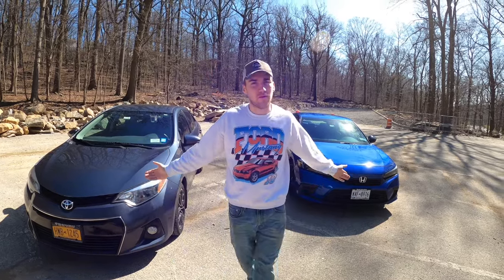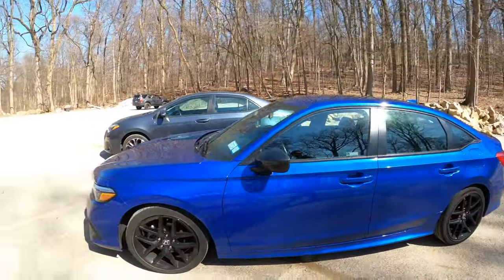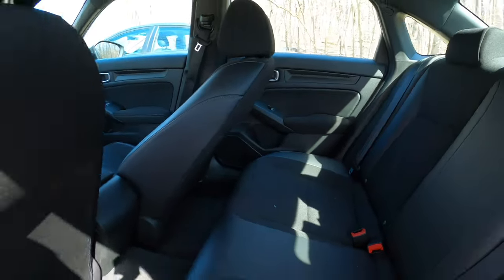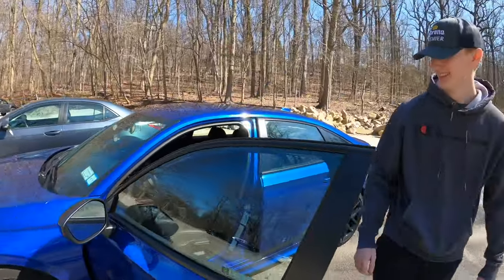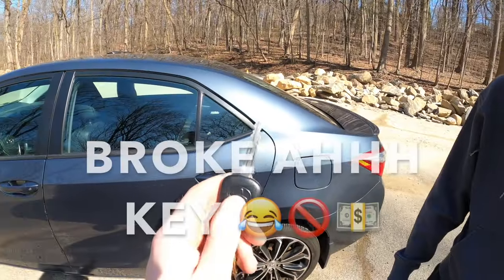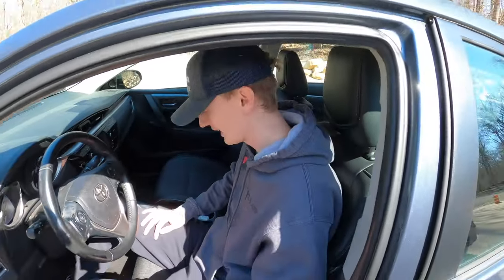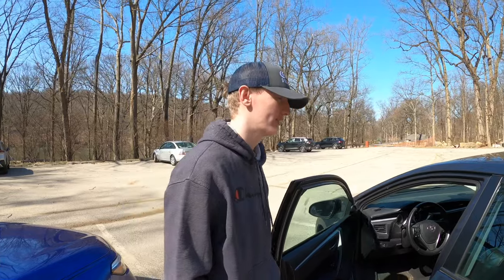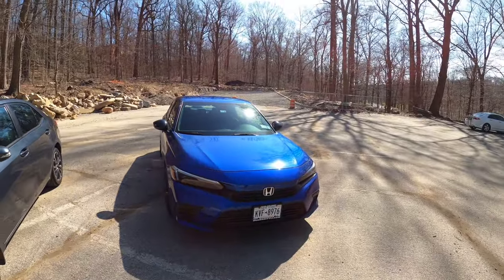What Is The Best Daily Driver?! (Corolla VS. Civic)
In this video you're going to be finding out what is the best daily driver for every day people, would it be a 2016 Toyota Corolla or a brand new Honda Civic! These cars are very similar and different so watch this video and find out what's worth your hard earned money and which one you should consider buying in the near future! Or just watch it because we have a very interesting way of reviewing cars on the MotorMike YouTube channel!